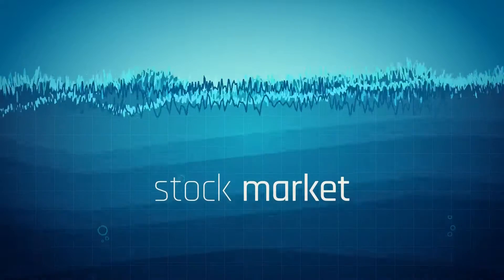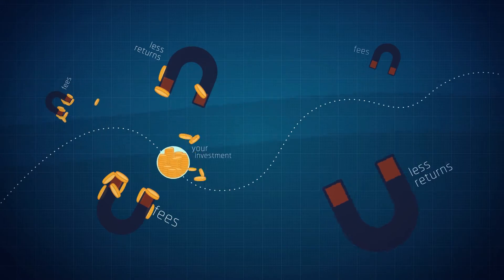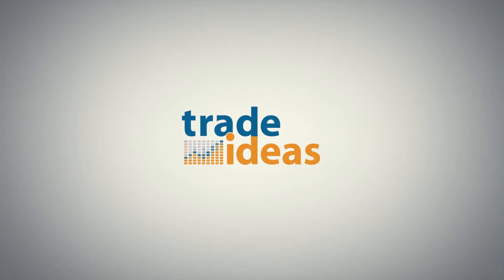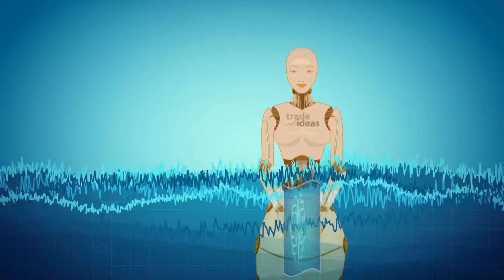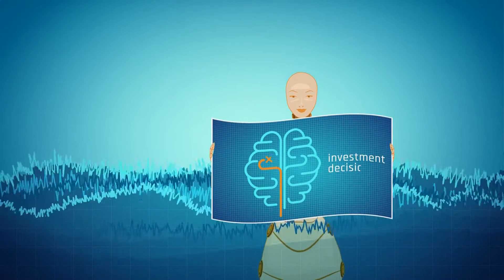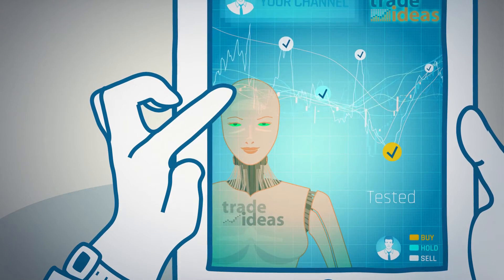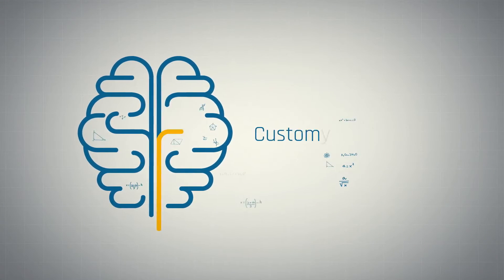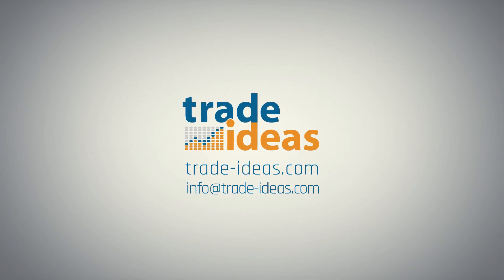Meet Holly the world's first AI Investment Discovery Engine HD